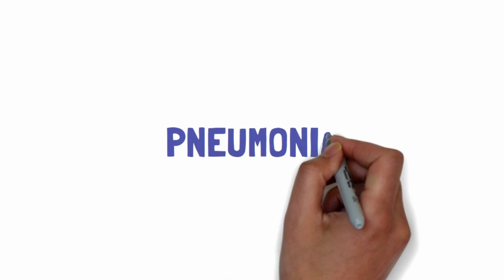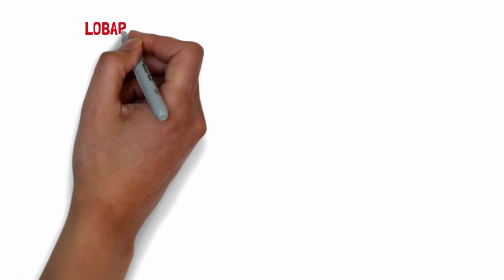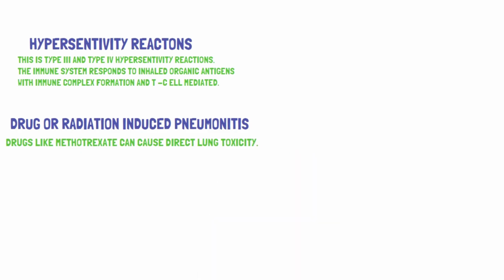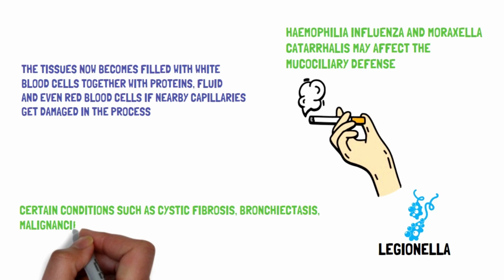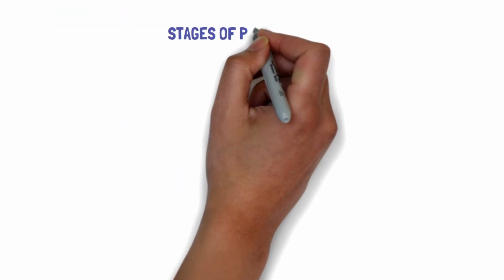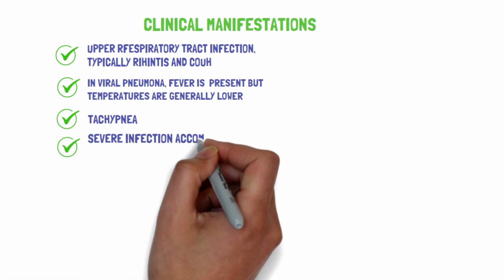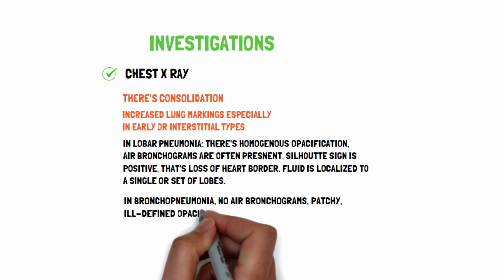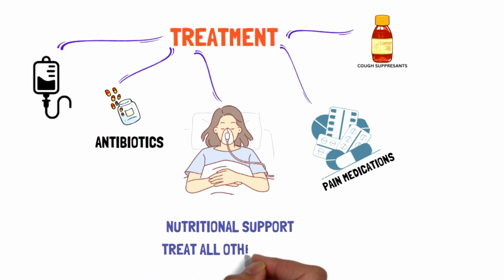Pneumonia Explained: Types, Causes, Pathophysiology, Diagnosis, Clinical manifestations, Treatment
In this video, we're discussing pneumonia, detailing the symptoms, and how it affects your ability to properly use your lungs for breathing. Understanding the various causes of infection and how to manage the coughing associated with this disease is crucial for recovery. Knowing whether the cause is viral or bacterial is also an important factor.

✅ What you’ll learn in this video:

Pneumonia explained
Types of pneumonia: community-acquired pneumonia (CAP), hospital-acquired pneumonia (HAP), ventilator-associated pneumonia (VAP), healthcare-associated pneumonia, lobar pneumonia, bronchopneumonia, and interstitial pneumonia
Pathophysiology of pneumonia
Infectious causes: bacteria (Streptococcus pneumoniae, Klebsiella, Staphylococcus aureus, atypical), viruses (influenza) and fungi
Non-infectious causes of pneumonia
Clinical features of pneumonia: classic signs and symptoms such as fever, cough, chest pain, dyspnea, sputum production, and signs of consolidation (dullness, bronchial breath sounds, increased vocal resonance)
Diagnosis of pneumonia: history, clinical examination, chest X-ray,  blood tests, and modern diagnostic tools
Risk factors of pneumonia
Recurrent pneumonia and what it means clinically
Complications of pneumonia: lung abscess, pleural effusion, empyema, sepsis,
Treatment and management of pneumonia: antibiotics, antivirals, antifungals, oxygen therapy, supportive care, and prevention strategies